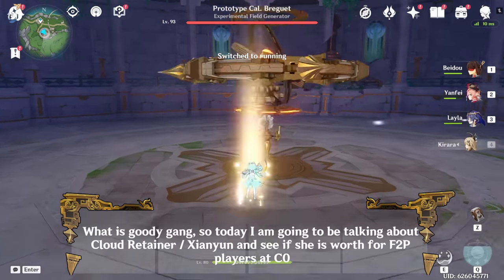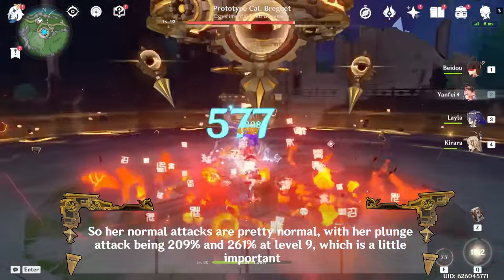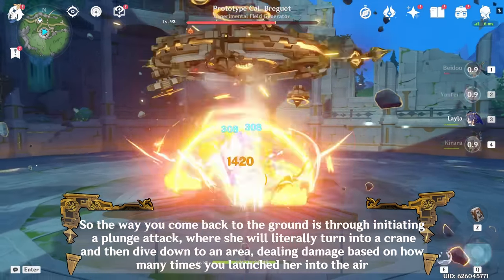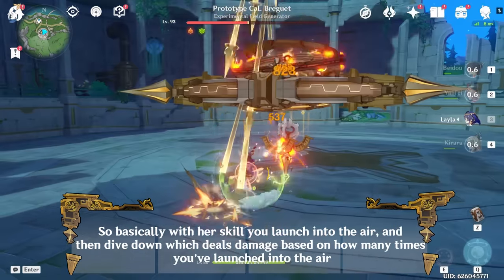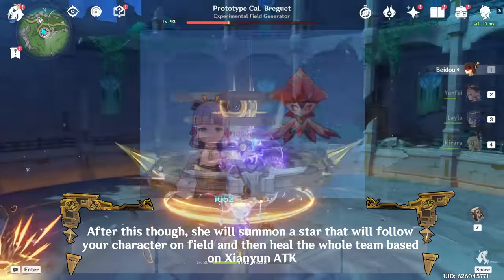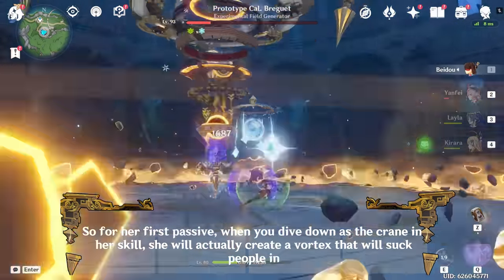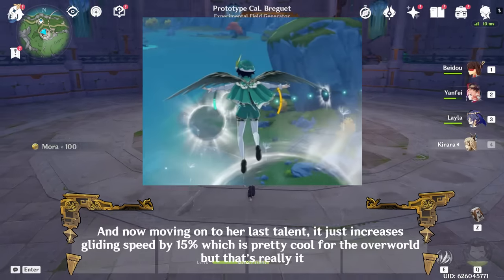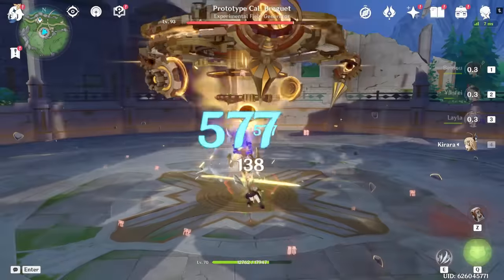Is Xianyun WORTH For F2P At C0? Xianyun EXPLAINED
About Xianyun

Transcript:

What is goody gang, so today I am going to be talking about Cloud Retainer / Xianyun and see if she is worth for F2P players at C0. You guys already know to absolutely nuke that like button and to join our goofy discord server which is in the description. The server is very active and I am too so it’s a great place to just vibe out and you get notified as soon as I upload. So to go over the basics, Xianyun is a five star Anemo catalyst user who will release in 4.4 in likely the first phase. So her normal attacks are pretty normal, with her plunge attack being 209% and 261% at level 9, which is a little important. Now moving on to her skill, this is actually a pretty significant amount of stuff so I will try to break it down.

So when you use her skill, she will enter a state which, to just make things simpler, we will call the Bird state. On top of that, pressing her skill at first will launch her into the air, and she can launch into the air two more times after this. Each time you launch her into the air, she will deal more damage when she eventually comes back down to the ground at a larger AoE. So the way you come back to the ground is through initiating a plunge attack, where she will literally turn into a crane and then dive down to an area, dealing damage based on how many times you launched her into the air. Once you dive down with her, the bird state will come to an end, which will also end her skill and start the cooldown. However, there are a few other ways you can end the skill duration without doing all this. So if you launch her into the air and then don’t launch her into the air again within a set duration, then her bird state will end and the cooldown will start. However, if you don’t use a plunge attack before the bird state ends, then the cooldown of the skill will be reduced by three seconds. As she launches into the air, she is also said to deal Anemo damage to enemies in her path, which is a little unclear as she launches up so it raises the question on if she just does Anemo damage upward. So basically with her skill you launch into the air, and then dive down which deals damage based on how many times you’ve launched into the air. The scalings on this aren’t really the greatest especially considering she is Anemo and doesn’t rlly do much besides swirl for reactions, but it’s alright. Hopefully that was not too confusing, but now I’ll move on to the burst which I think is the best part of her kit.

So with her burst, Xianyun will initially deal AoE Anemo damage and also heal nearby characters which I’m hoping is a team wide thing based on her ATK. After this though, she will summon a star that will follow your character on field and then heal the whole team based on Xianyun ATK. The star will also give 8 stacks of something we will just call a jump stack, where you can consume a stack to jump high into the air. When a character does jump into the air and then does a plunge attack, the star will also deal coordinated AoE damage which is very cool. While the burst is simple this is where most of her utility comes from as she heals while giving that plunge support to others. The additional Anemo damage will be great too because of swirl, so a lot of potential damage can be done here. But the better thing about Xianyun is her passives as well which just bring everything together.